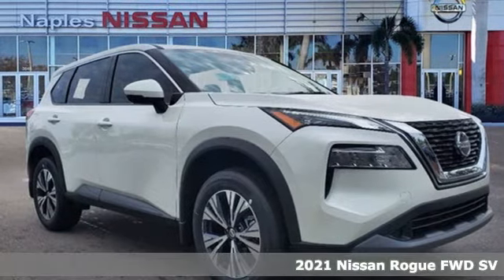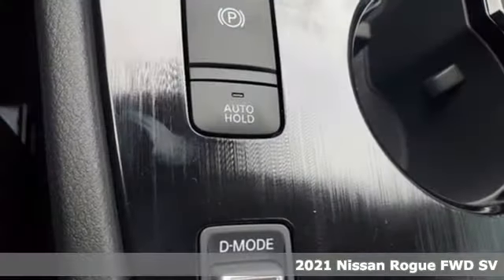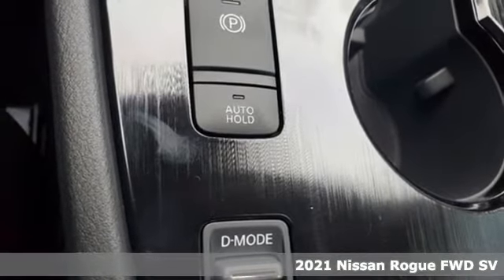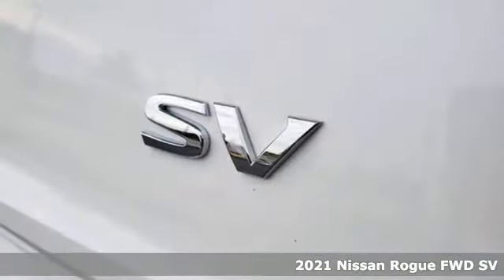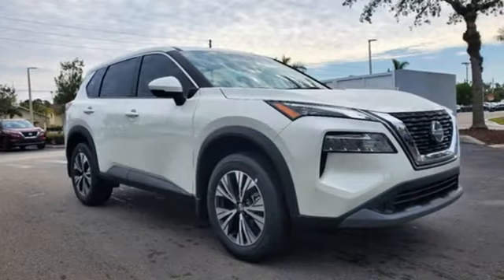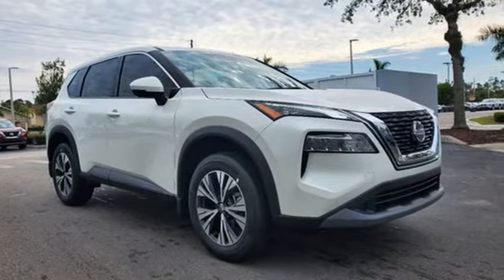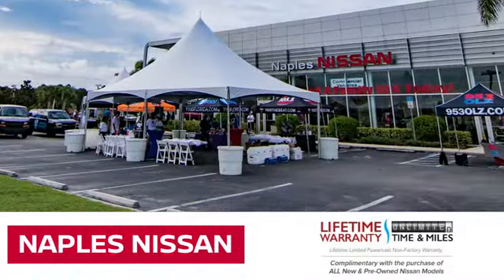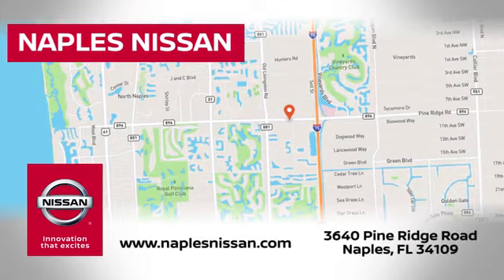New 2021 Nissan Rogue Naples, FL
Year: 2021
Make: Nissan
Model: Rogue
Trim: SV
Engine: 2.5L I4 DOHC 16V
Transmission: CVT with Xtronic
Color: White
Interior: Charcoal
Stock #: C679736
VIN: 5N1AT3BA7MC679736
Estimated Monthly Payment will depend on final negotiated agreed upon numbers on the exact vehicle purchased. Financing offers and/or Sales offers must be Financed through NMAC at standard rates or lose rebates for financing. Prices do not include tax, tag, title, added dealer accessories, $594 Permaplate and Window tint, $799.50 dealer fee and $199 electronic registration filing fee. All offers are mutually exclusive. All vehicles are subject to prior sale. See dealer for complete details. Offers cannot be combined. It is the customer's sole responsibility to verify the existence and condition of any equipment listed. The dealership is not responsible for misprints on prices or equipment. It is the customer's sole responsibility to verify the accuracy of the prices with the dealer, including the pricing for all added accessories.$500 - Nissan Customer Cash - National

Address:
3640 Pine Ridge Rd,